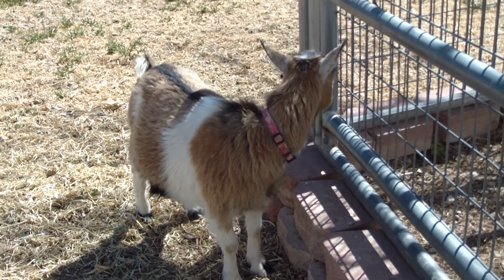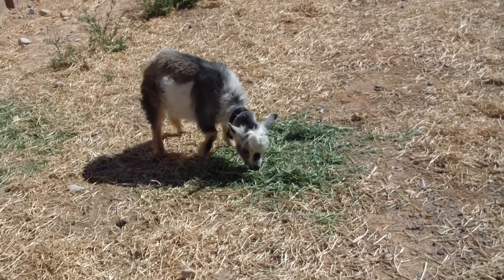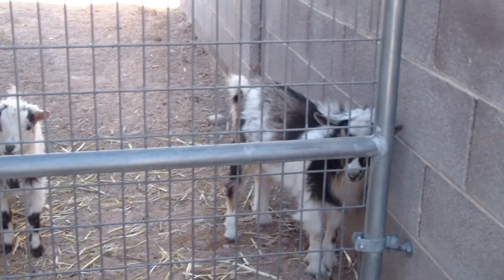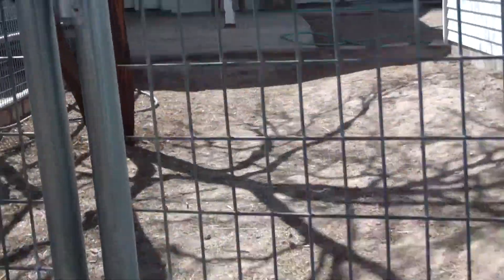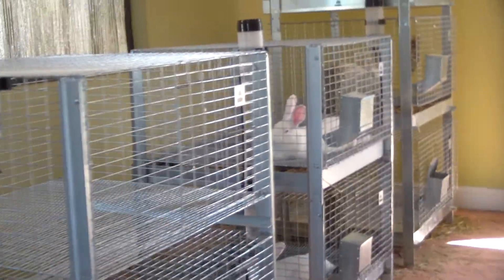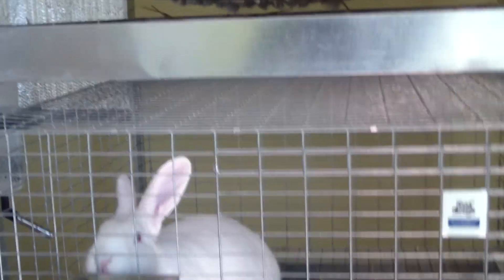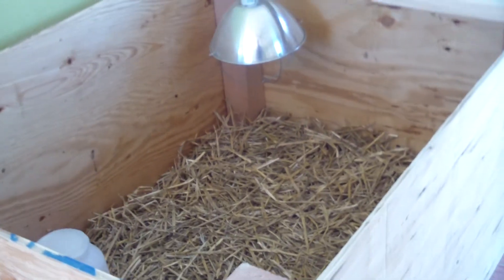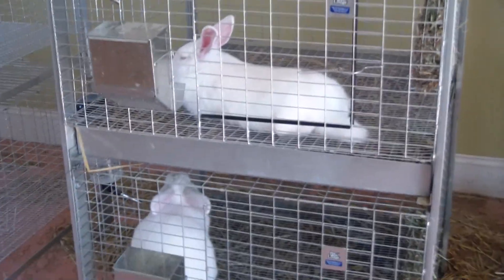Saving Zoey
Two new wethers to separate Zoey and Austin. I felt Zoey breath a sigh of relief. lol